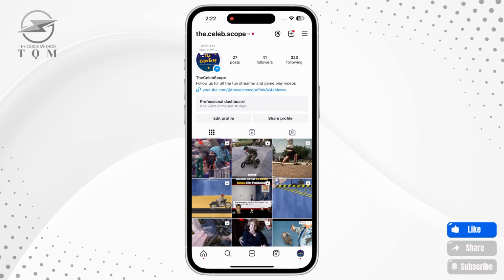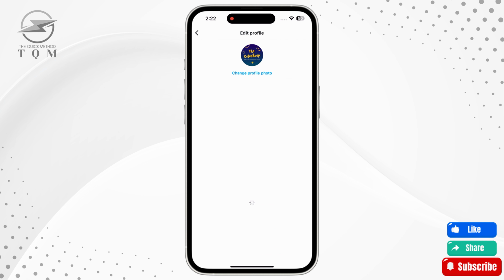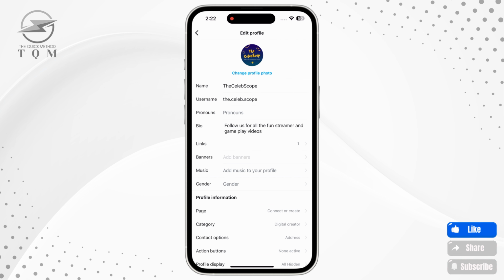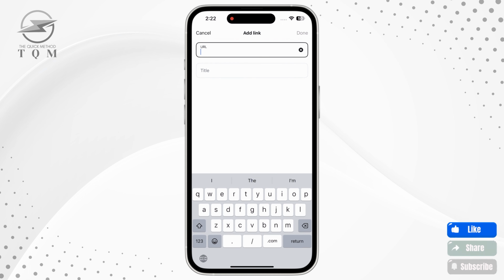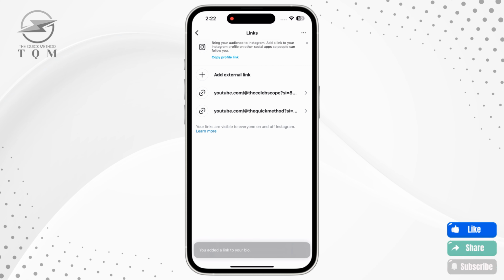How To Add Clickable Link In Instagram Bio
Description:
Learn how to add a clickable link in your Instagram bio with this easy step-by-step tutorial! Whether you're promoting a website, blog, YouTube channel, or online store, this guide will show you how to optimize your Instagram profile with a clickable link. Perfect for creators, influencers, and businesses looking to drive traffic directly from Instagram. Watch now to make your profile stand out and connect your followers to your content effortlessly!